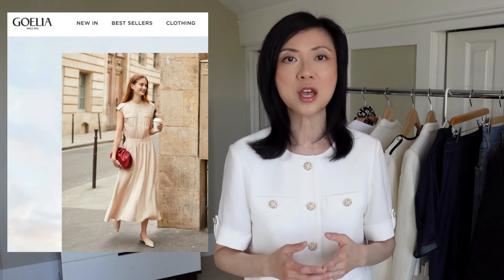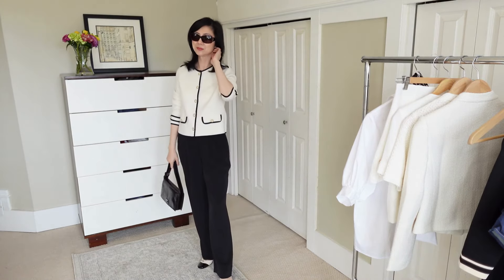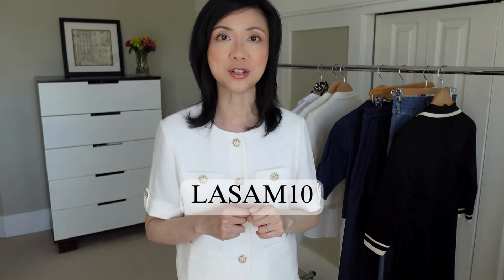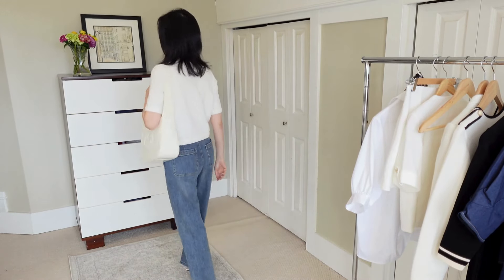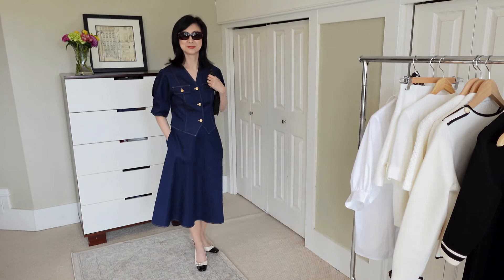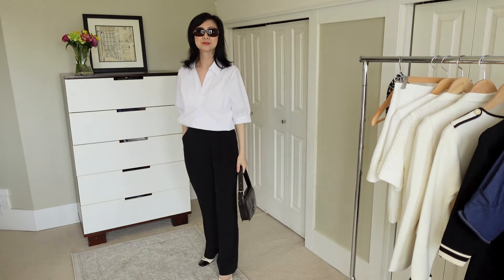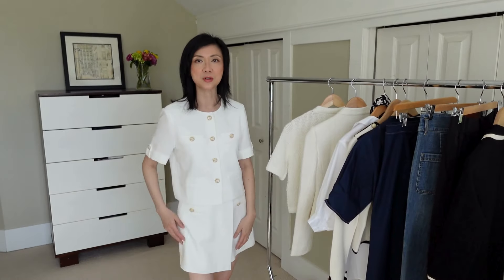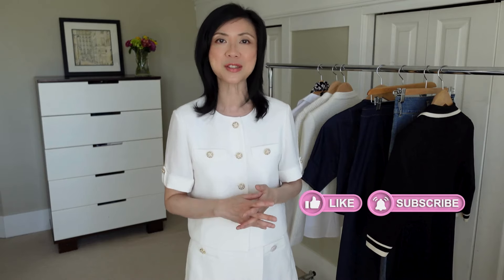CLASSIC FRENCH STYLE OUTFITS FOR SPRING SUMMER ft GOELIA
I’ll share some classic French style outfits with these elegant essentials for spring and summer. I'm excited to partner with Goelia to bring you a chic and timeless capsule wardrobe inspired by how women in France dress. Goelia is all about affordable luxury, classic designs and clothing in luxurious materials like silk, wool and cashmere.

From elegant dresses to stylish blouses and tailored trousers, I'll have style tips that can help you achieve that effortless and sophisticated Parisian look, including showing some Chanel inspired pieces. I'll break down each piece and outfit, providing fashion tips on how to mix and match to get that classic French style!  Sam x

Oversized sunglasses
Spectator pumps
Small black bag
White leather bag

FOR REFERENCE:  I'm 5'4" or 165 cm tall and a standard US size 0-2.